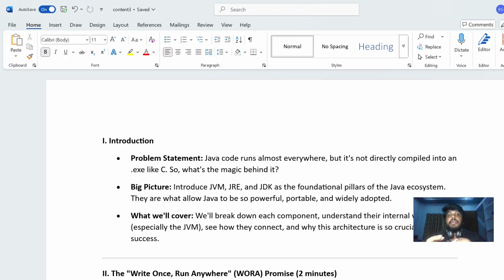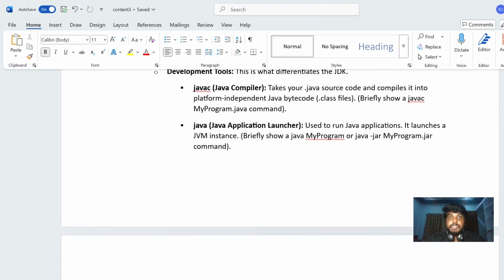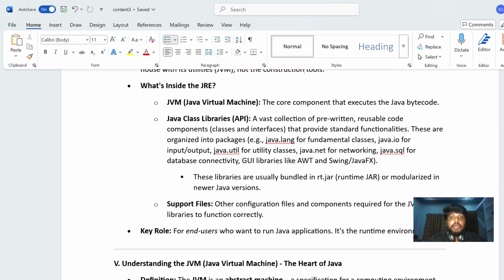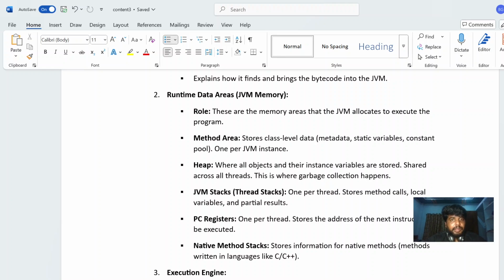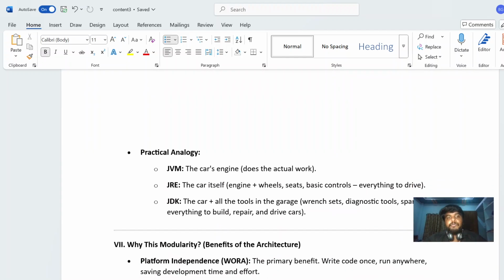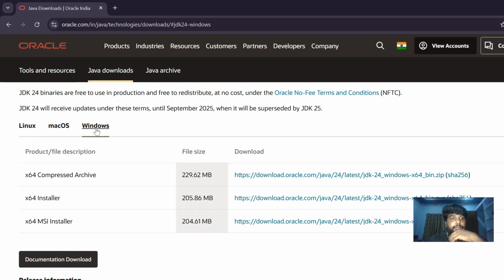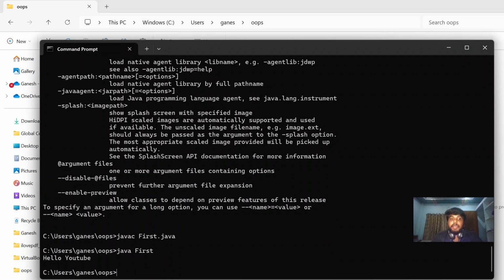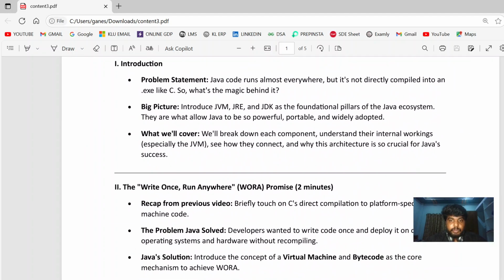JDK vs JRE vs JVM Explained | Install Java & Run Your First Program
👨‍💻 Welcome to Episode 3 of our Java for Beginners Series!
In this video, we’ll break down the core components of Java and get hands-on with your first program.

🎯 What You’ll Learn:
What is JDK, JVM, and JRE – simplified

How Java code is compiled and executed

The role of each component in the Java lifecycle

How to install the JDK step-by-step

Write and run your first Java program successfully

Perfect for absolute beginners who want to understand how Java really works under the hood!